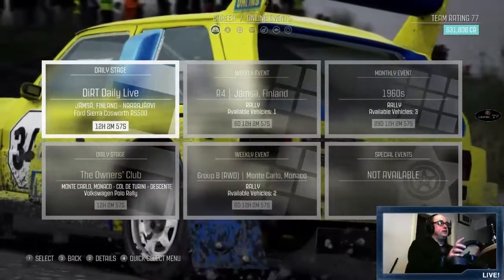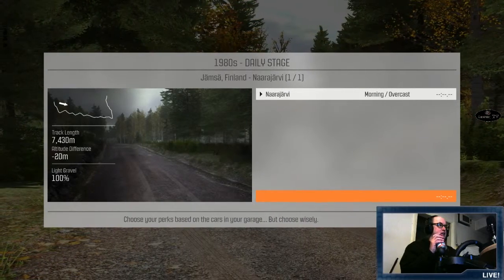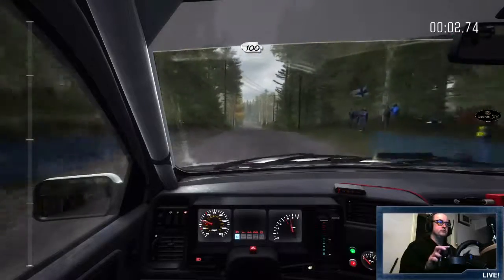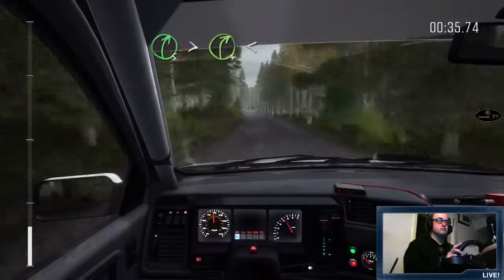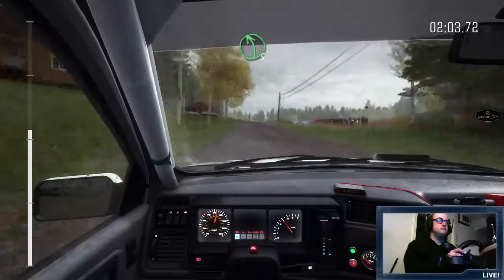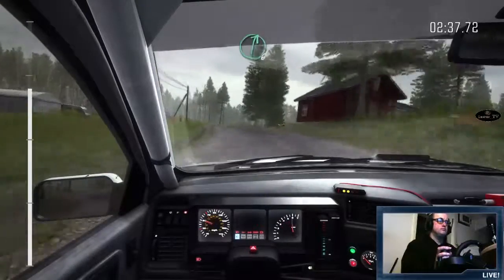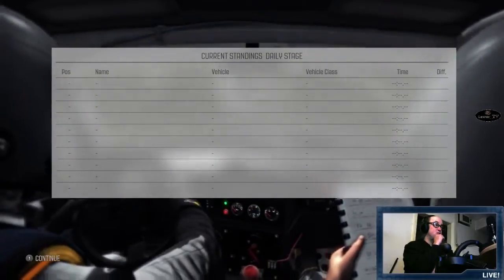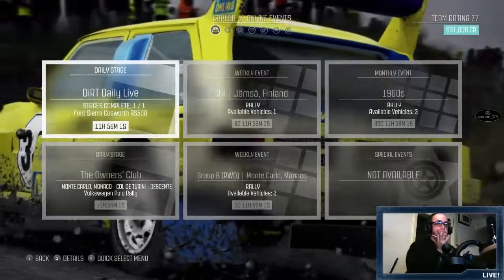Dirt [DAILY] (2017-01-02) Finland, Sierra Cosworth RS500, Drivers POV + Man Gears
Here is the Dirt Daily for January 2nd 2017, Using the Ford Sierra Cosworth RS500  from the Drivers Point Of View (In car) with Manual Gearbox.

This was streamed *LIVE* @ twitchtv/lexrax_tv